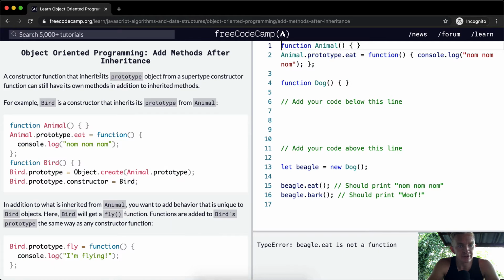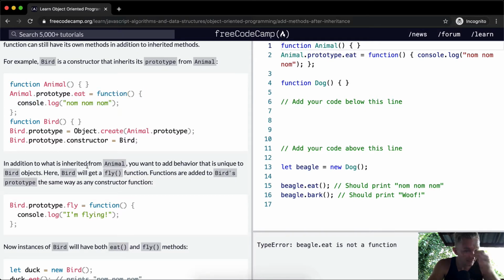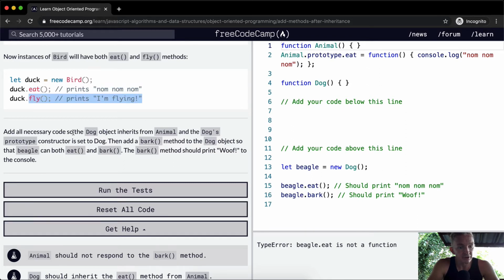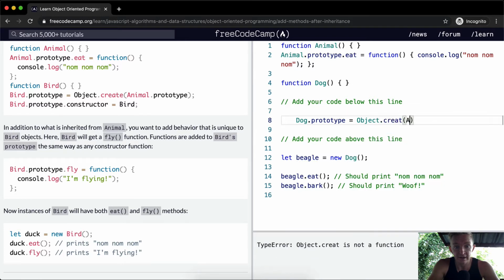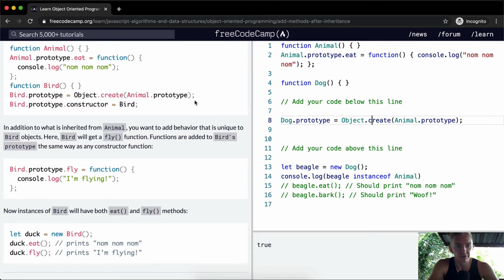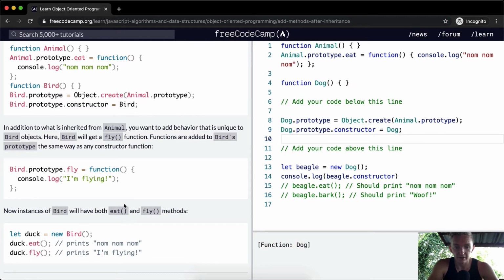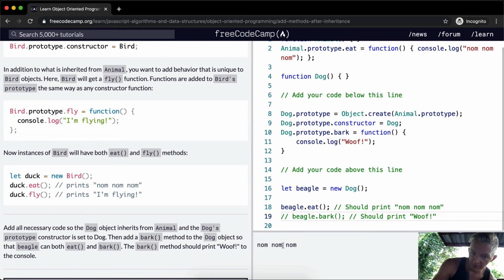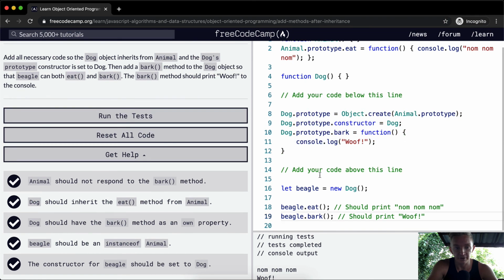Add Methods After Inheritance - Object Oriented Programming - Free Code Camp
In this object oriented programming tutorial we add methods after inheritance. This video constitutes one part of many where I cover the FreeCodeCamp curriculum. My goal with these videos is to support early stage programmers to learn more quickly and understand the coursework more deeply. Enjoy!